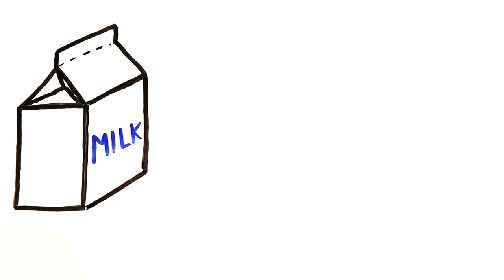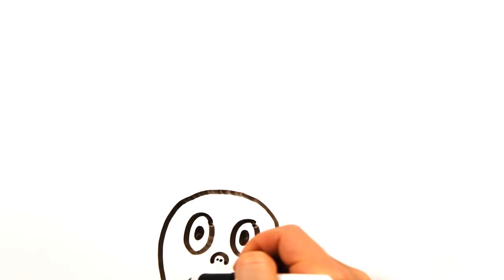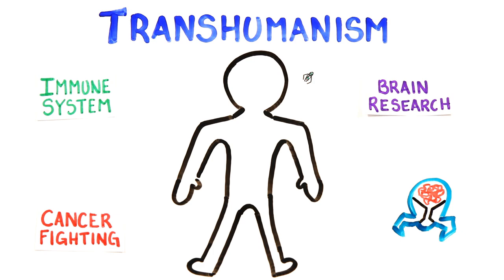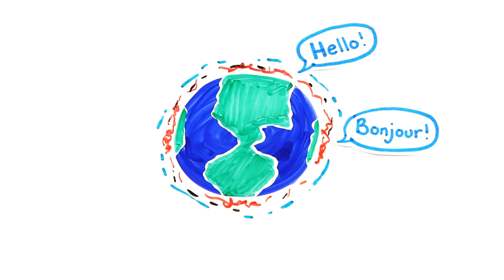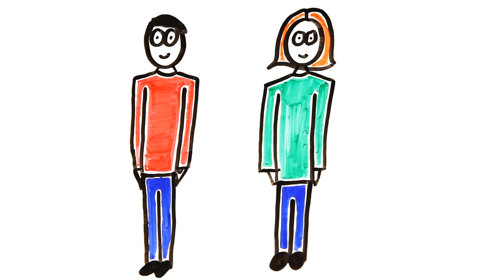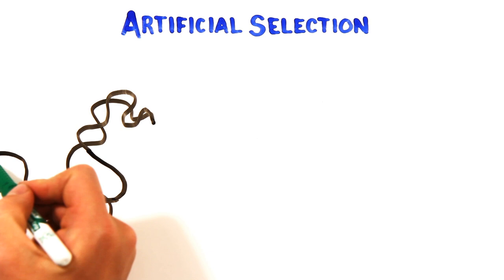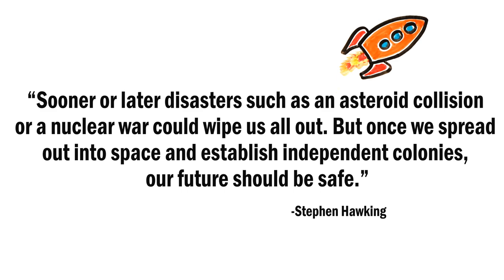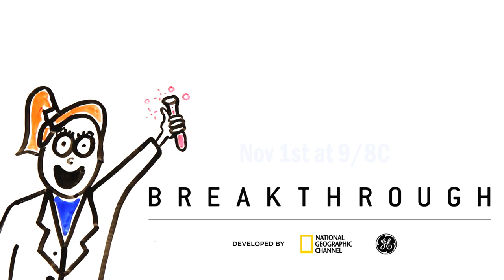Humans In 1000 Years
What will humanity look like in 1000 years? Watch as we cover some cutting-edge innovations happening today.
Check out Breakthrough on Nov 1st at 9/8c (new episodes on Sundays)

Written by: Anthony Morgan, Annik Carson, Gregory Brown and Mitchell Moffit

ASAPSCIENCE INC.